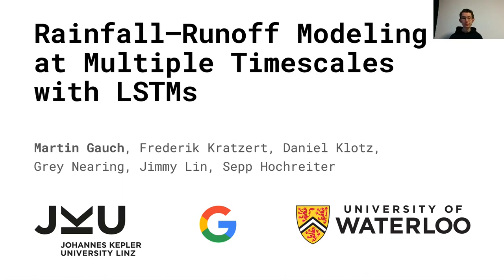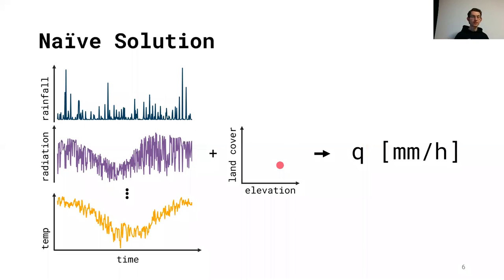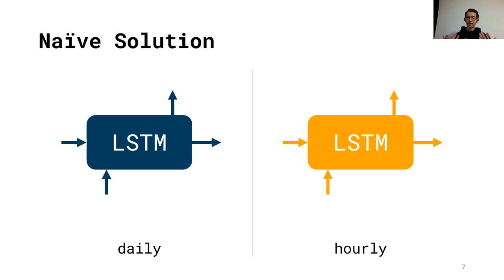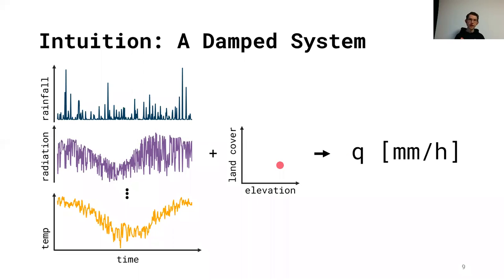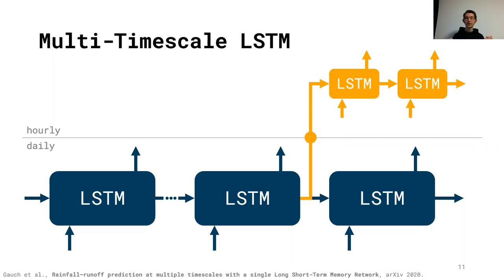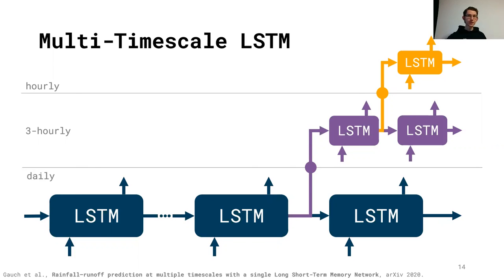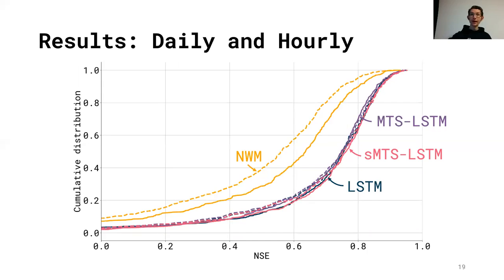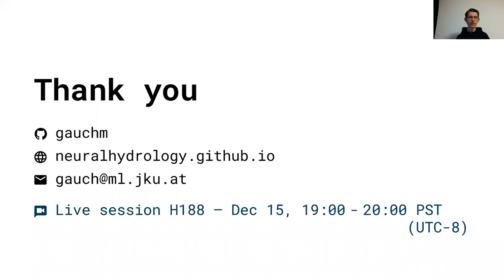Gauch (AGU, 2020): LSTM-Based Rainfall–Runoff Modeling at Arbitrary Time Scales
AGU 2020 contribution about the usage of LSTMs for concurrently using multiple time-scales in rainfall-runoff modelling.

Authors: Martin Gauch, Frederik Kratzert, Daniel Klotz, Grey Nearing, Jimmy Lin.

Abstract:
In recent years, rainfall–runoff models based on machine learning techniques, particularly Long Short-Term Memory (LSTM) networks, have proven highly successful. They outperform conceptual hydrologic models, predict multiple basins in a single model, and allow for predictions in ungauged basins (Kratzert et al. 2018, Kratzert et al. 2019, Kratzert et al. 2019a). Yet, there remain open challenges toward operational use of such models.

One major challenge is the fact that most research so far has focused on machine learning for daily predictions. While daily predictions are highly relevant for medium- to long-range forecasts, they are too coarse to capture characteristics such as the precise timing of peaks in short-range forecasts. Hence, streamflow predictions at sub-daily time scales are a key ingredient for operationally usable machine learning models.

To this end, we demonstrate a novel approach that can generate predictions at arbitrary temporal frequencies in a single LSTM-based model. For instance, a single model can generate hourly, three-hourly, and daily predictions, each up to a different temporal horizon. Moreover, the model can ingest different forcing products (or other input variables) for each time scale, which is important since high-frequency forcings usually have a shorter forecast horizon than lower-frequency forcing products.

To test our proposed model, we train a single LSTM-based model on NLDAS forcings and USGS streamflow data from 516 basins across the contiguous United States, aggregated to time scales between one hour and one day. Preliminary results indicate that this technique outperforms state-of-the-art conceptual hydrologic models and its accuracy does not degrade compared to a daily LSTM, which can only predict daily streamflow.